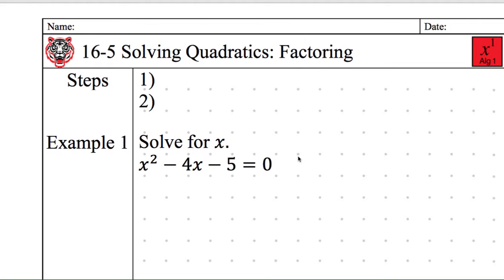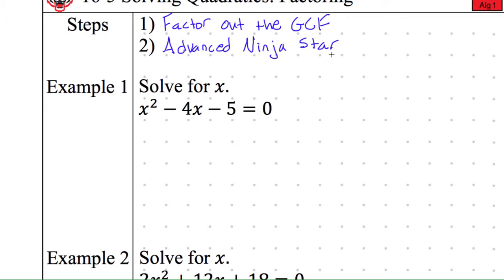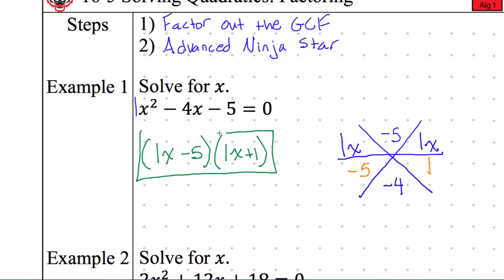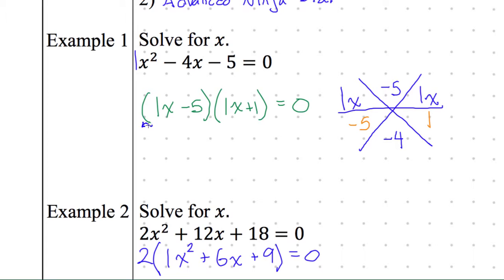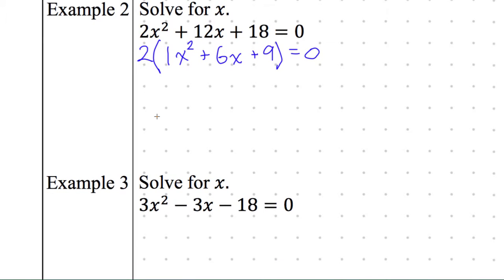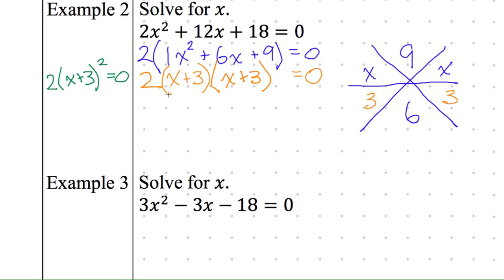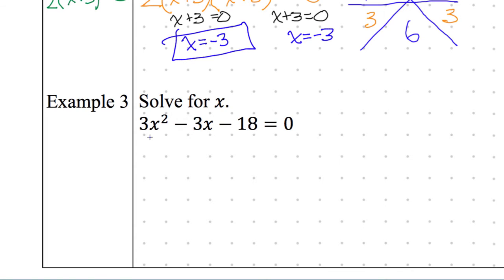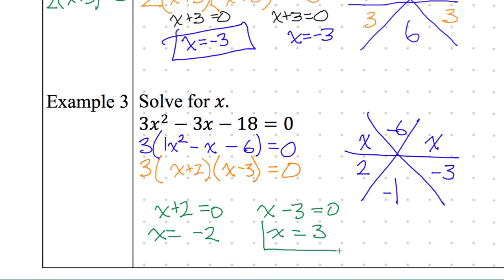Algebra 1 notes 16-5 Solving Quadratics: Factoring